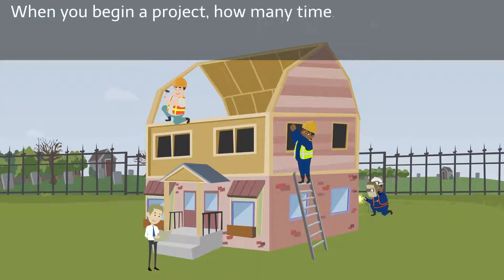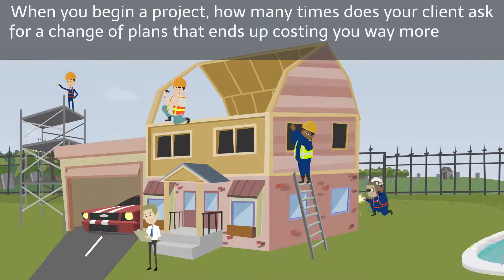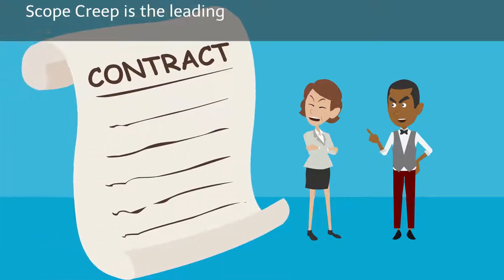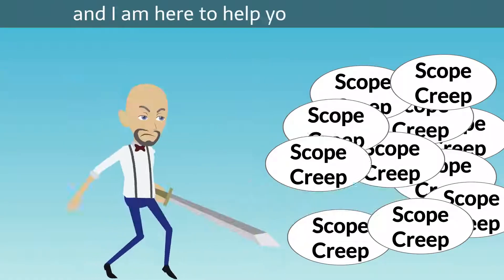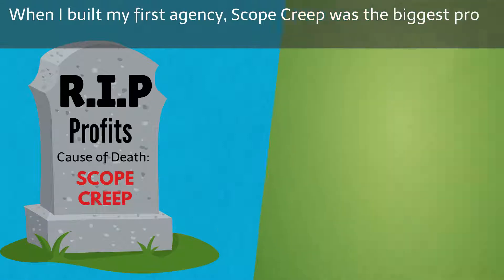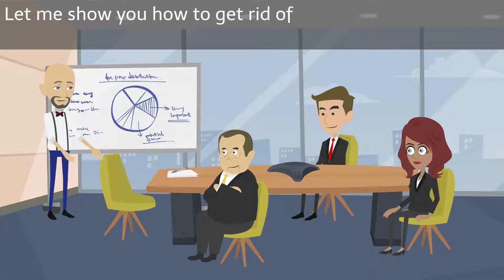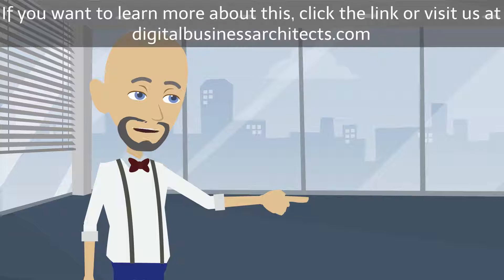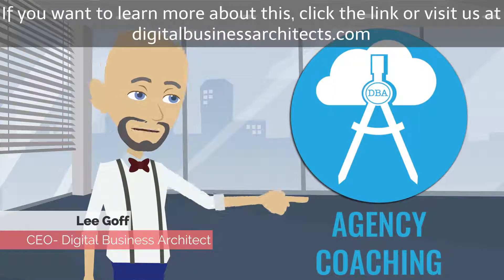How do you prevent scope creep in your digital agency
Is scope creep killing your digital agency